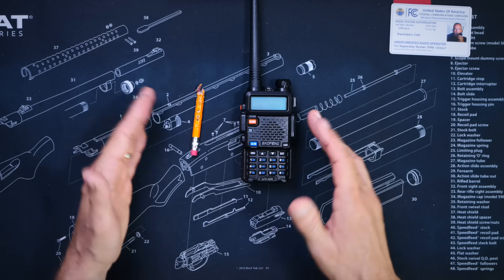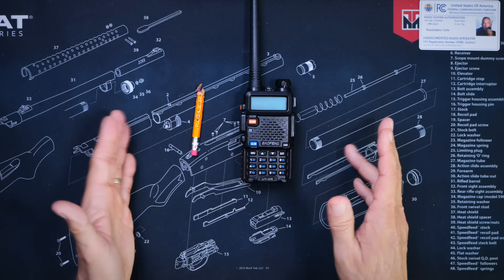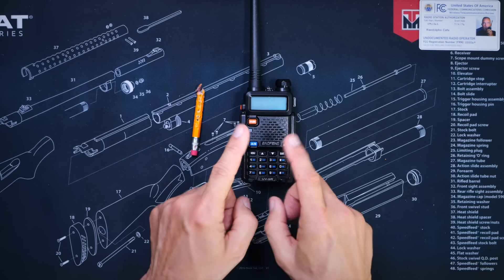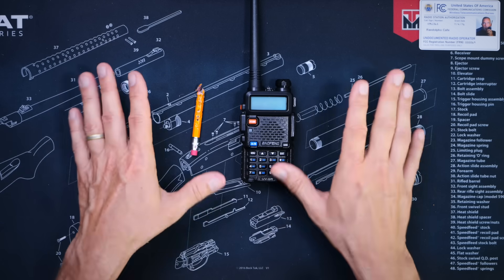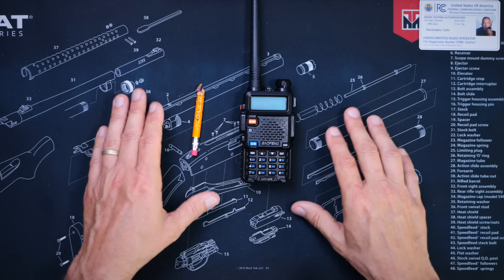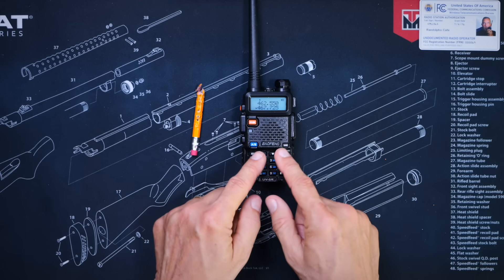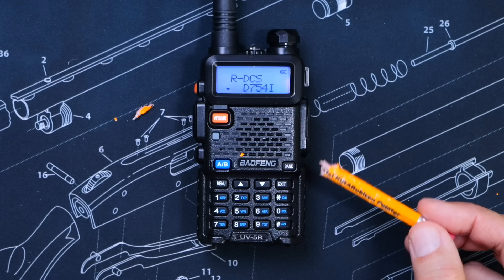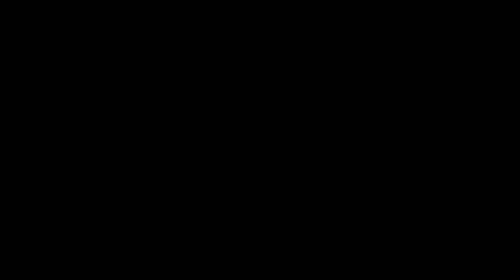Repeater Hack - How To Get Repeater Tones, aka Repeater Tone Scanning Made Easy - GMRS Or Ham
In this video I will explain HOW to get the tone for any GMRS repeater or Ham radio repeater using virtually any GMRS radio or amateur radio repeater. This method is very easy and does not break or violate any laws or rules.  But remember that most repeaters are private property, and although many/most ham and GMRS repeaters are "open" for use by anyone, the owner of the repeater always has the right to ask someone to stop using their repeater.  So although most repeaters do not need explicit permission to use, if a repeater explicitly lists the repeater as 'private' or, if a repeater owner asks you to not use their repeater, then you should do as they ask.